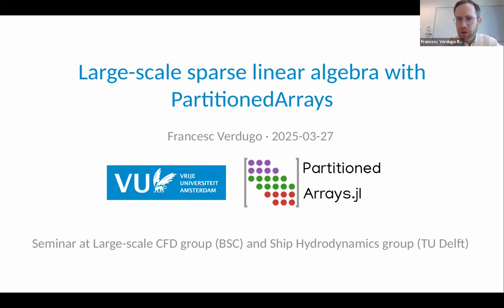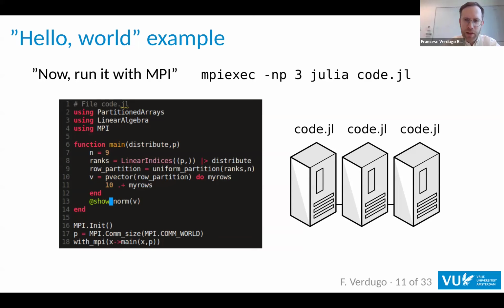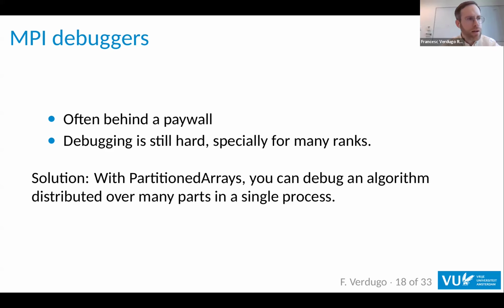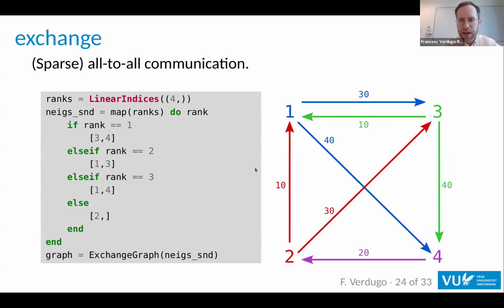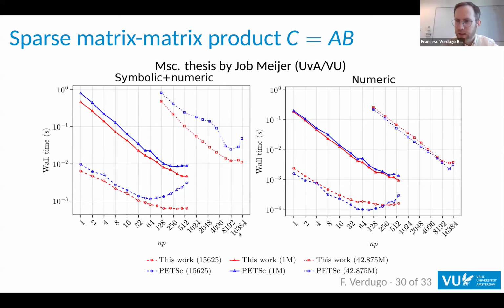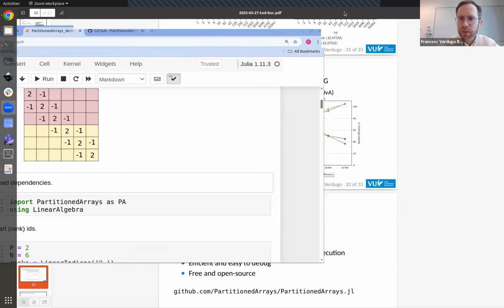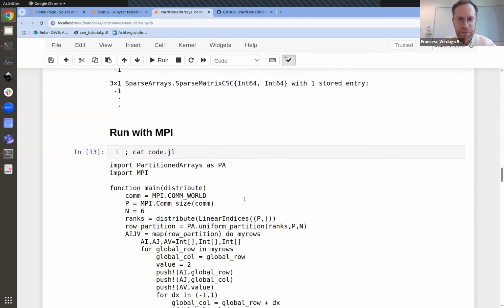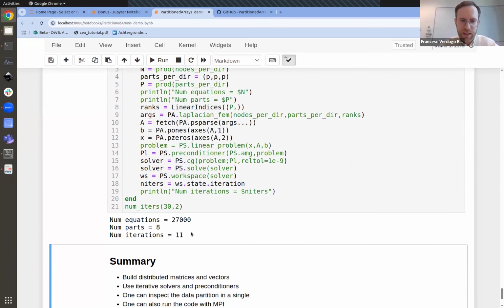Large-Scale CFD seminar series 8. Dr. Francesc Verdugo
Dr. Francesc Verdugo on "Large-scale sparse linear algebra with PartitionedArrays".

The Large-Scale CFD seminar series is a monthly online seminar co-hosted by the Ship Hydromechanics section at TU Delft and the Large-Scale CFD group at the Barcelona Supercomputing Center.